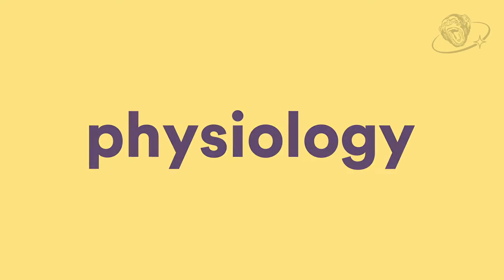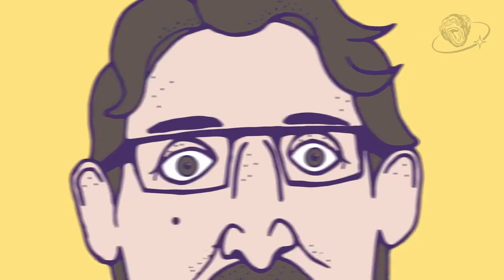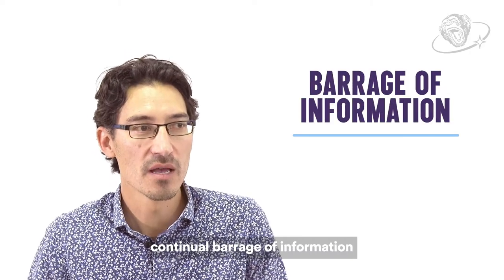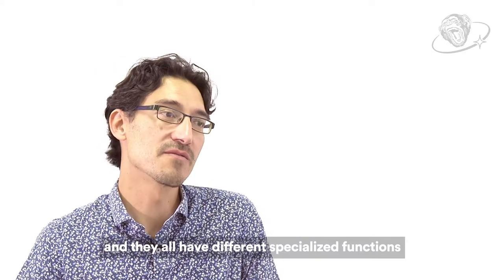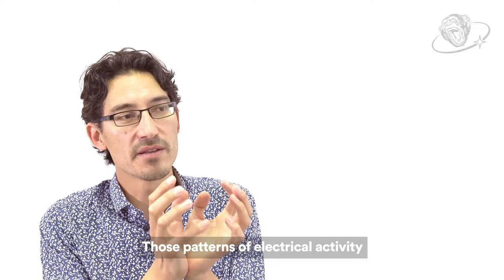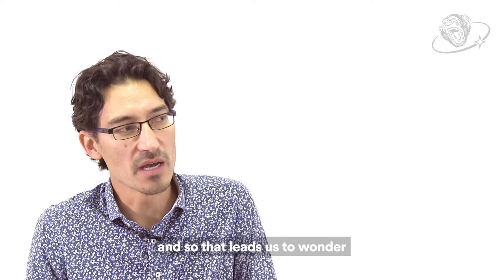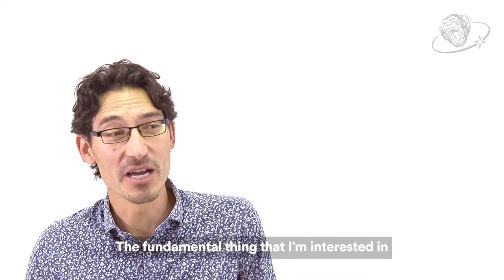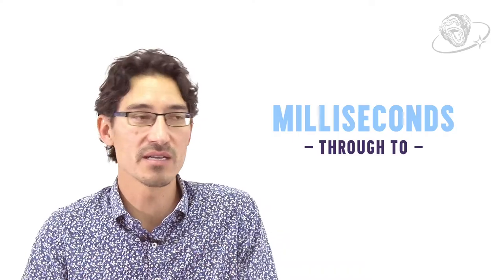Dr Nicholas Price: Why does the brain like statistics?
Dr Nicholas Price talks about why he’s fascinated by visual processing in the brain, and how the brain analyses the statistics of the world.